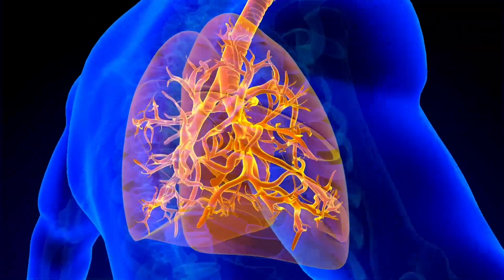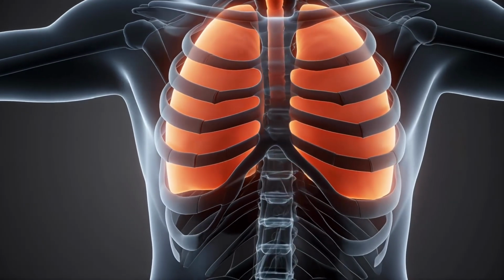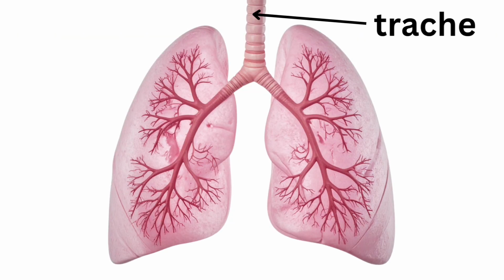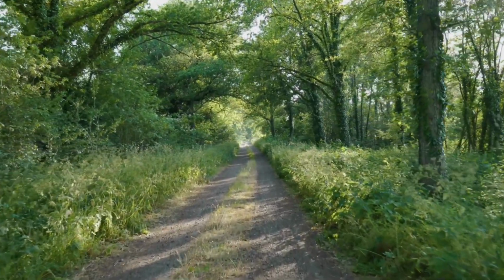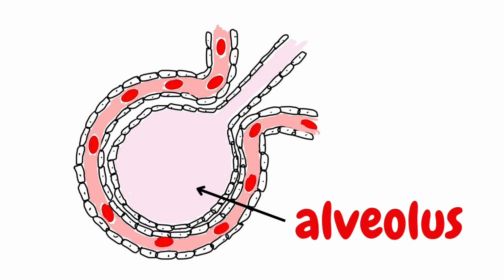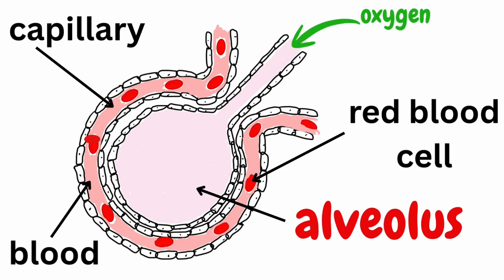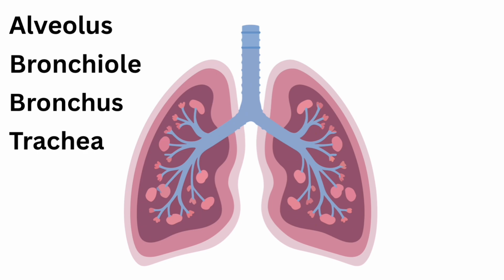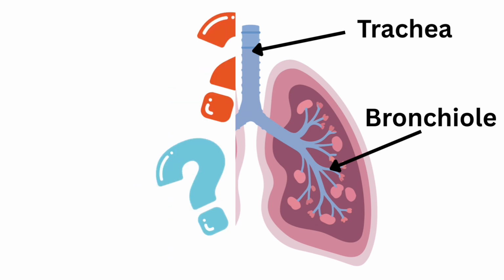Label the Lungs Like a Pro! | GCSE Biology Lung Diagram + Quiz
In this GCSE Biology video, you’ll learn how to label a diagram of the lungs clearly and correctly — a key skill for GCSE Biology exams. We break down each part of the human lungs step by step, making it easy to remember what goes where.

You’ll learn how to label:
 • Trachea
 • Bronchi
 • Bronchioles
 • Alveoli
 • Lungs

This video is perfect for GCSE Biology revision, especially if you’re revising breathing and respiration or preparing for diagram labelling questions. At the end, test your knowledge with an interactive quiz to check you’re exam-ready and confident.

Ideal for students studying AQA, Edexcel, OCR, and other GCSE exam boards, this lesson helps you gain quick marks by mastering a common exam question.

✅ Clear explanations
✅ Exam-focused tips
✅ GCSE-style quiz included

Great for last-minute revision, homework help, or building confidence with biology diagrams.

Time stamps:
0:00 Introduction
0:27 Labelling the lungs
2:42 The Alveolus
3:39 Test yourself
4:12 The answers